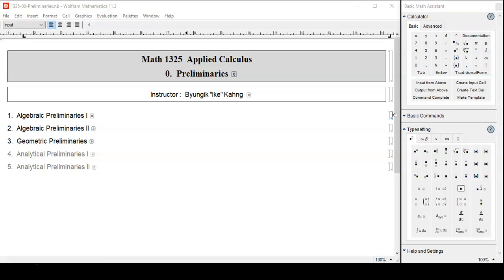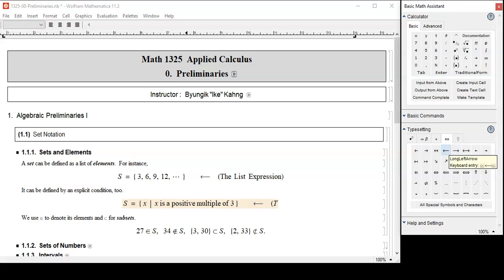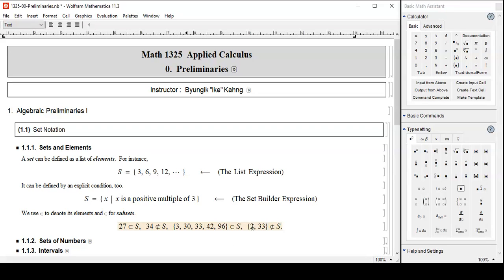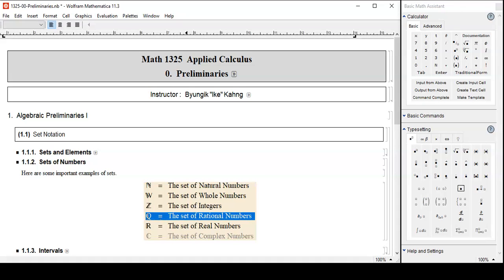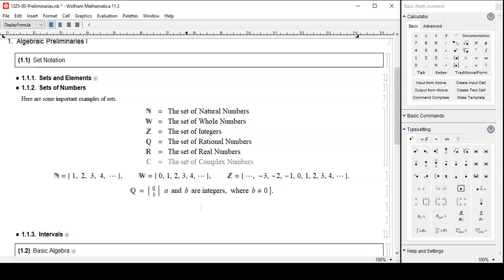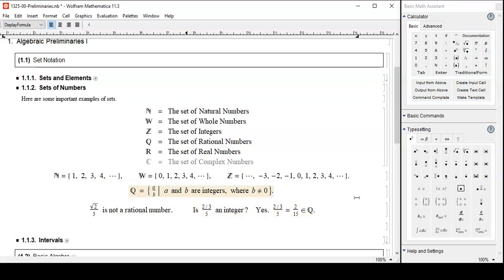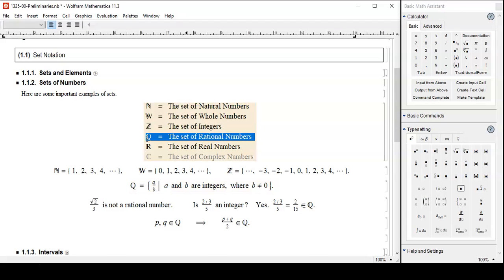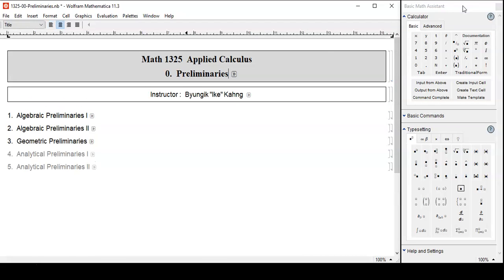1325-00-1A Sets (optional)